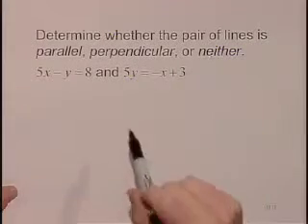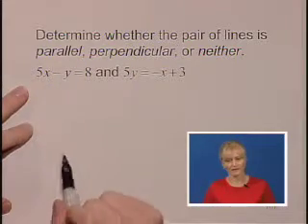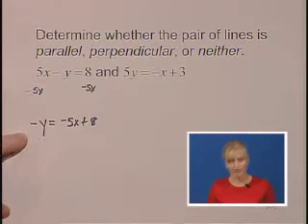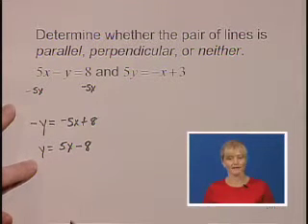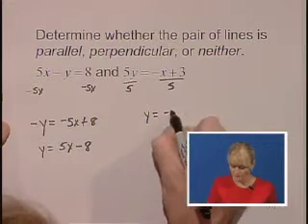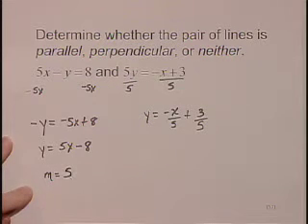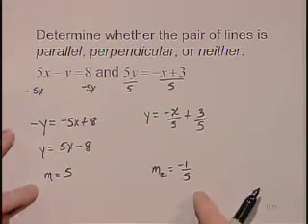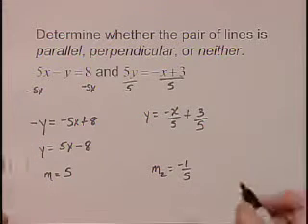Lial Algebra for College Students Ch03 Ex07